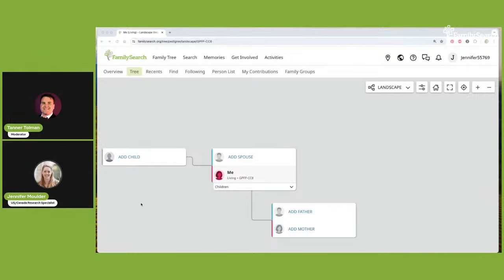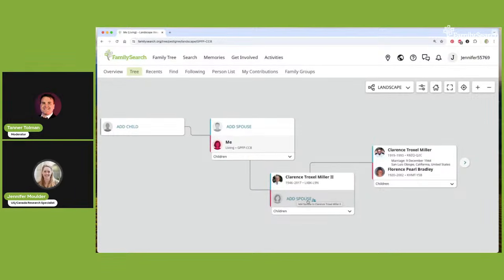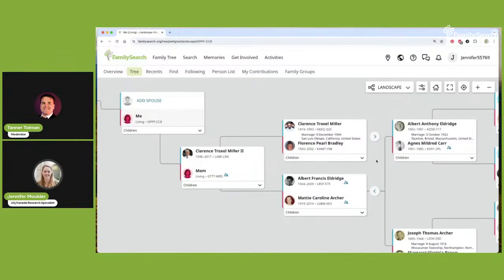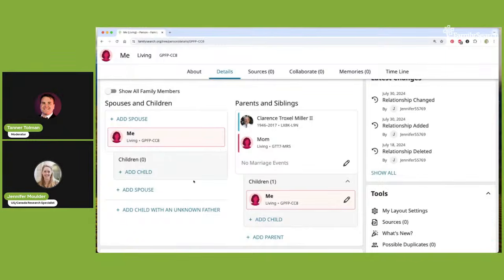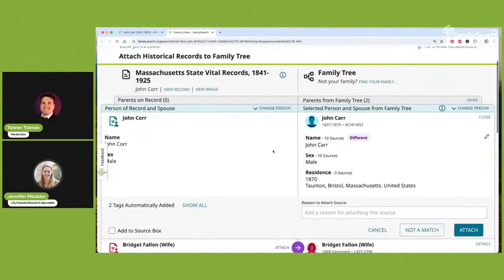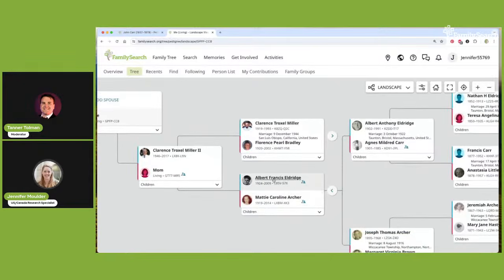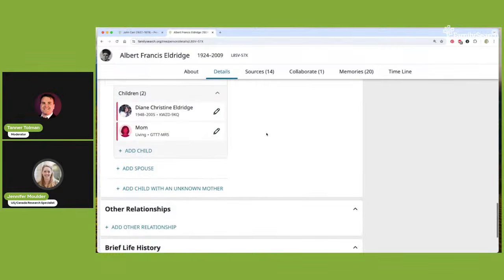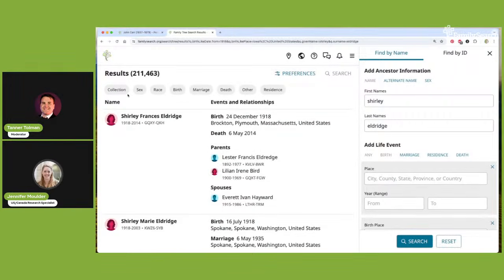FamilyTree Adding New Individuals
There are multiple locations on FamilySearch Family Tree to add new individuals. This class will cover how to add new individuals from the tree and person pages. You will also learn how to add children, children of an unknown parent, parents, and siblings.